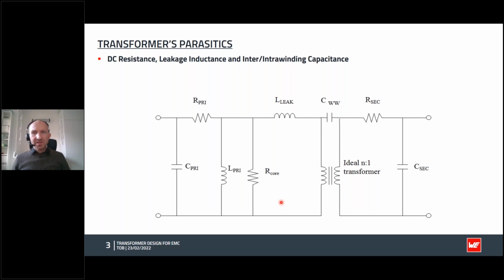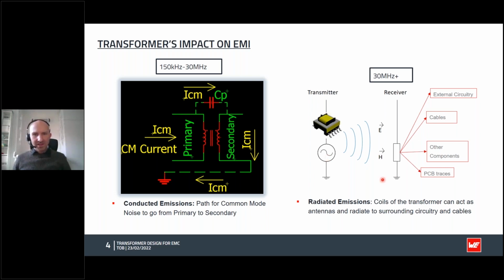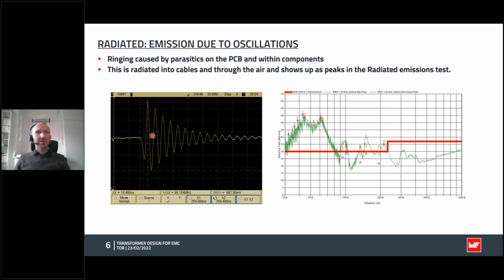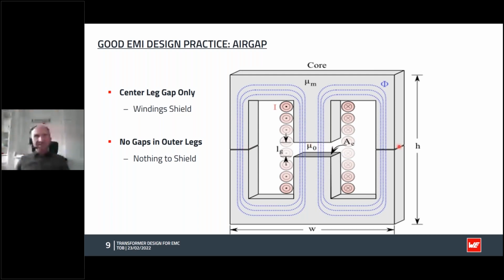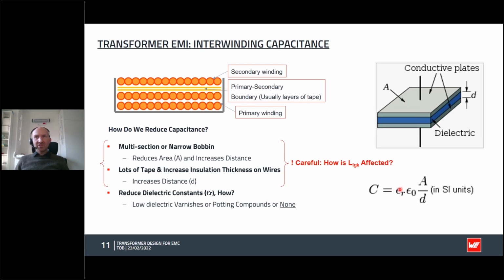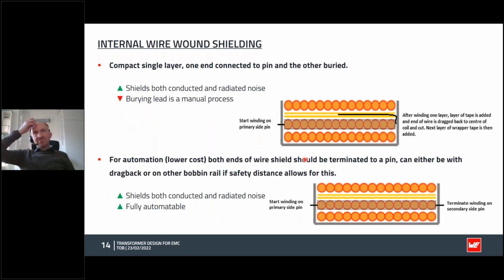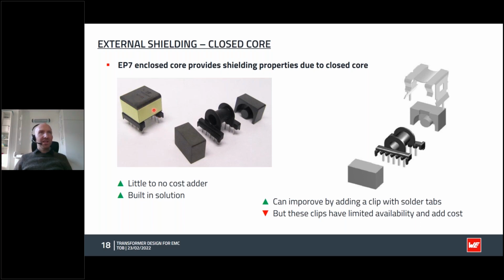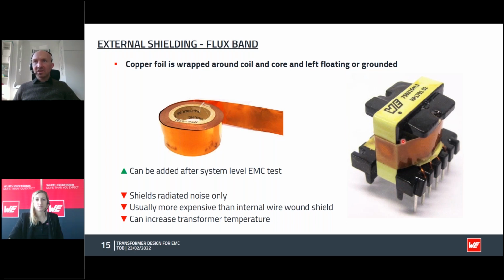Transformer Design for EMC – Practical Construction Techniques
Speaker: Tomas O'Brien | Duration: appax. 45 min incl. Q&A

This presentation will look at the transformers impact on conducted and radiated EMI in an application. We will delve into what practical construction techniques we can employ to mitigate these potential emissions.

In this webinar we show you:
The Transformers Impact on EMC
What we should avoid in Transformer design to minimize EMI
Good EMC Design Practices
Additional EMI reduction measures

Timestamps:

00:00 Intro
01:52 Presentation
40:18 Q&A